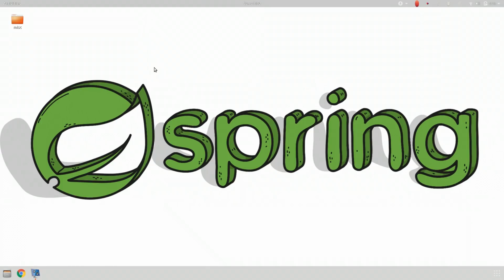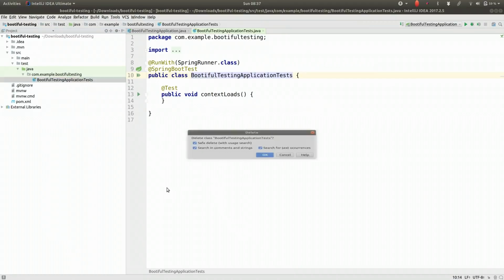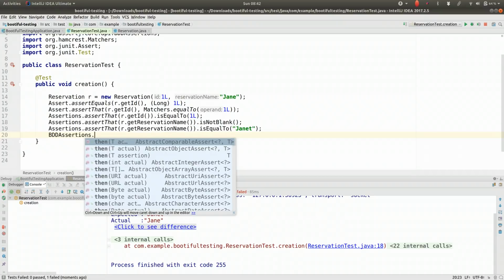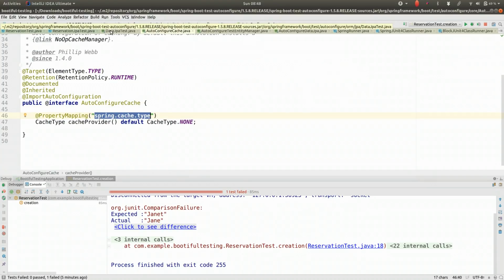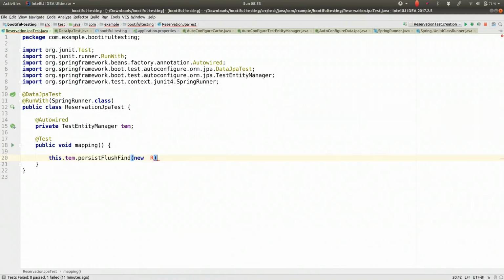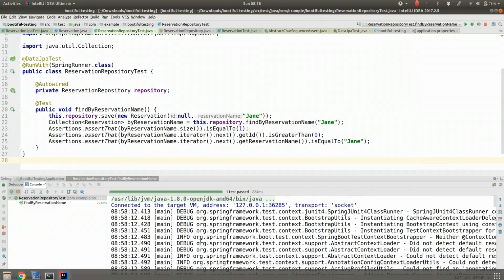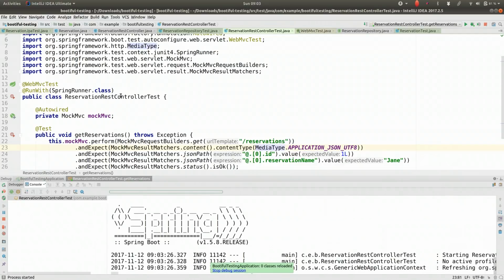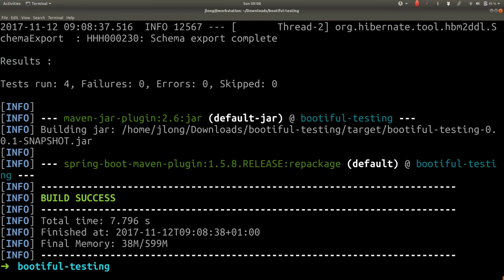Spring Tips: Bootiful Testing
Hi Spring fans! In this installment of Spring Tips we'll look at testing and test-driven development, in general, in terms of the Spring ecosystem.